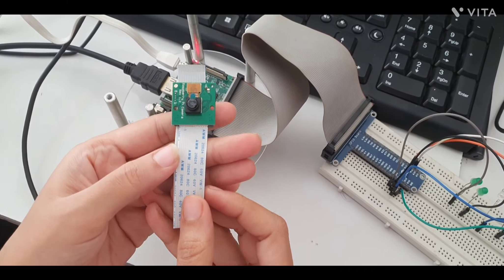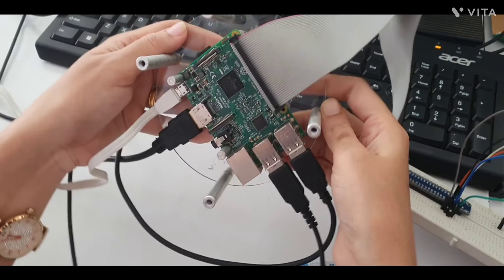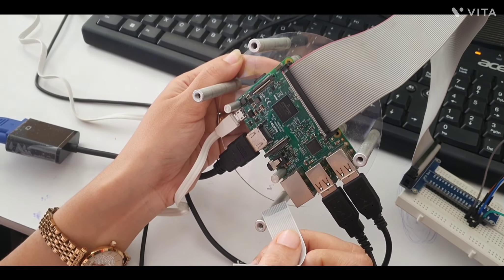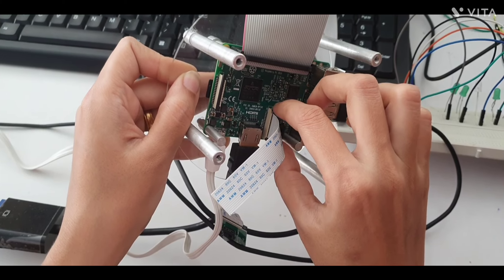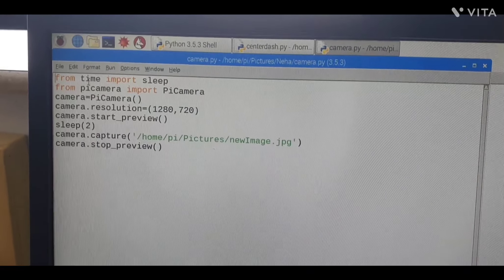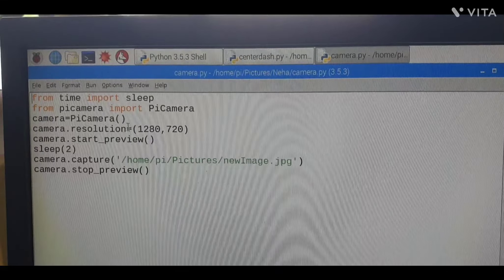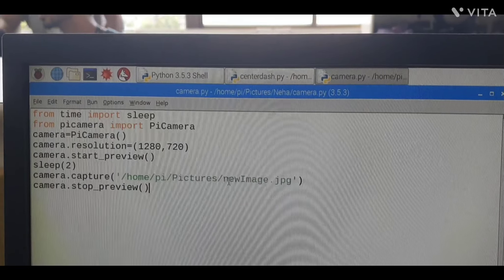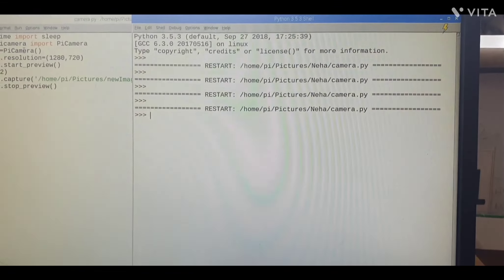TYIT IOT PRACTICAL CAMERA MODULE